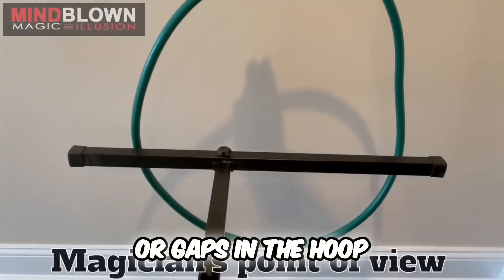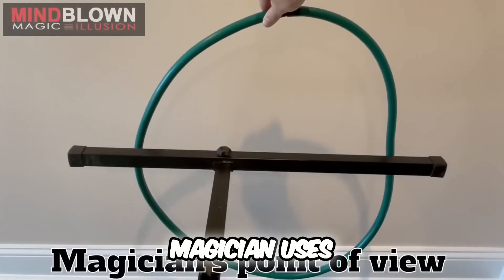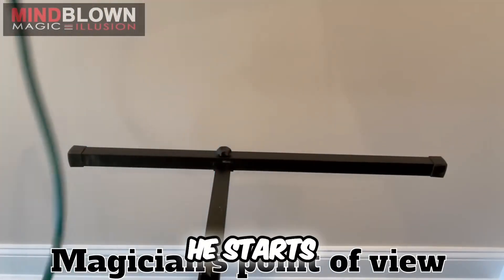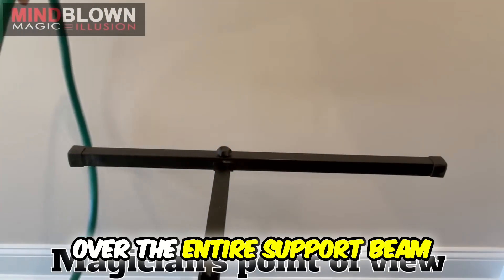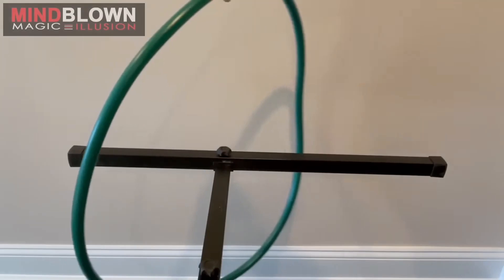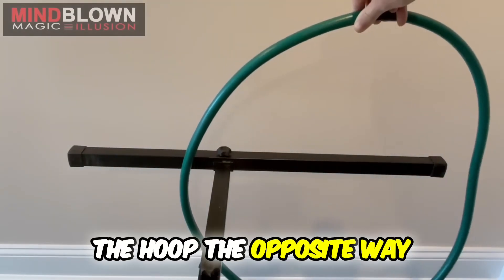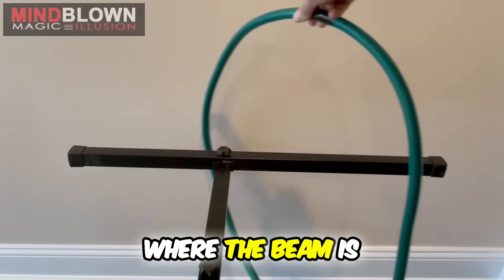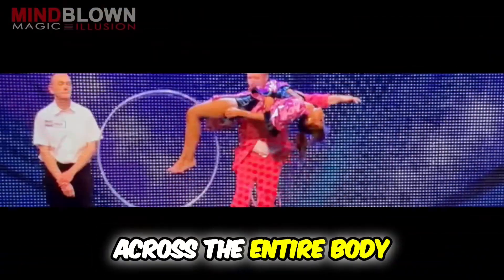Magician Levitation Revealed PT3: The Art of Floating Hoop Trick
There are no holes or gaps in the hoop It's really about the motion the magician uses He starts from one end and goes over the entire support beam But then watch how he spins the hoop the opposite way never actually crossing where the beam is From the front it looks as though the hoop went across the entire body And that's how magicians levitate.